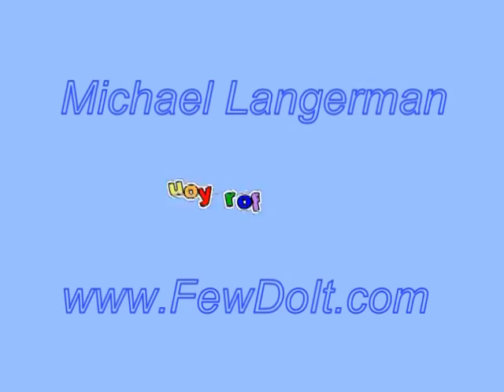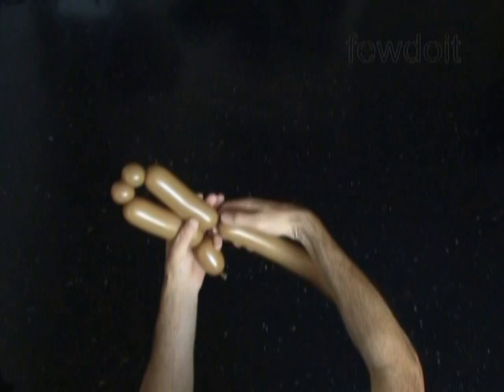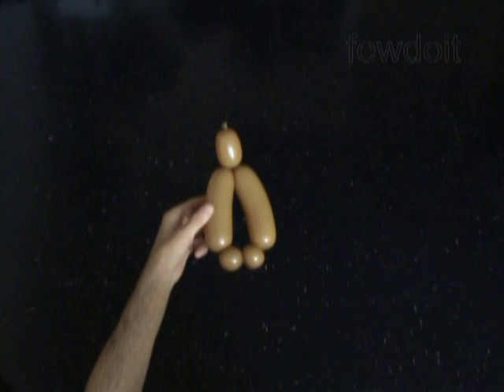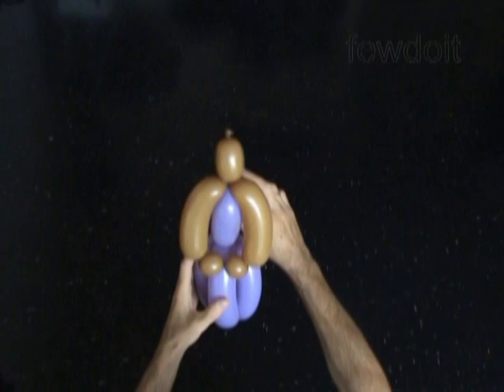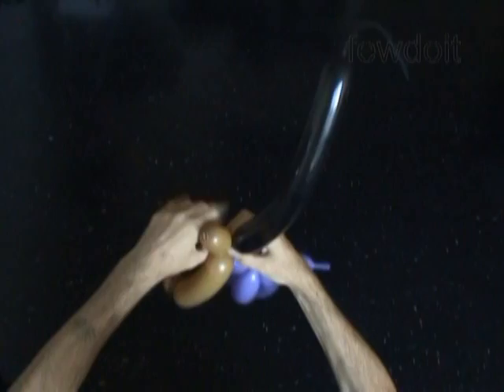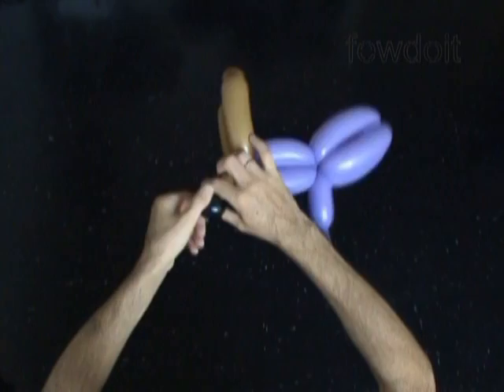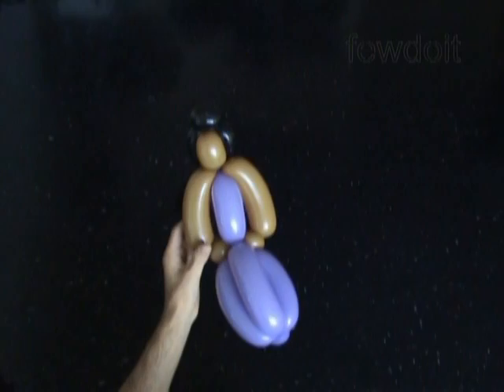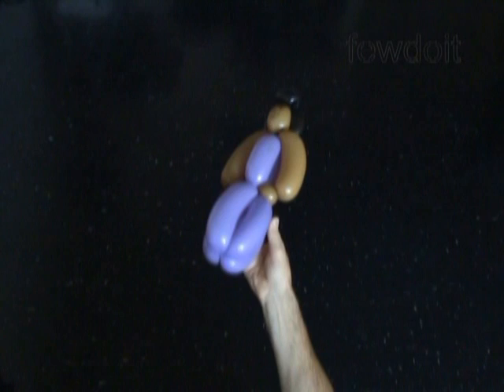Balloon doll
In this video instruction you will learn how to make balloon doll or balloon princess using balloon twisting technique.

Step by step instructions with photos and text on blog post